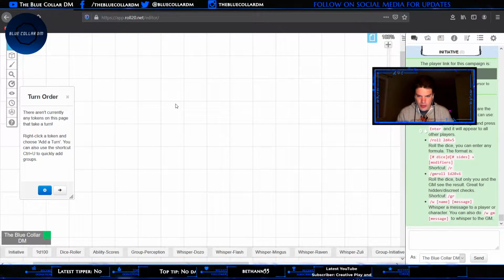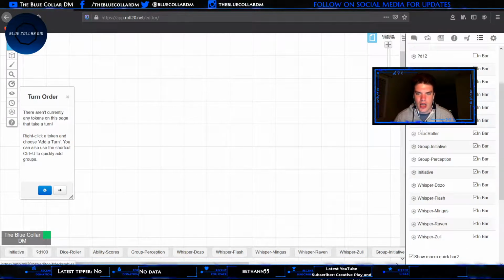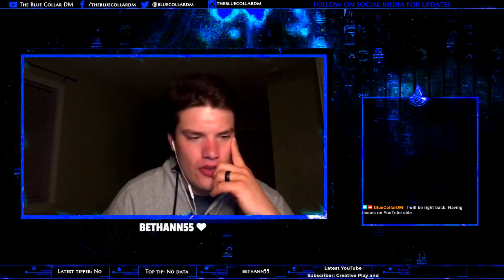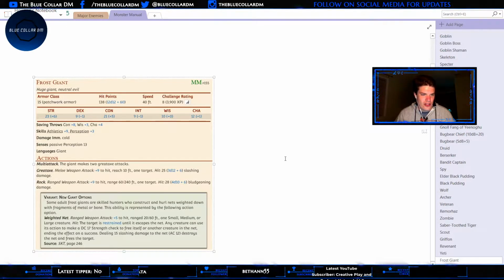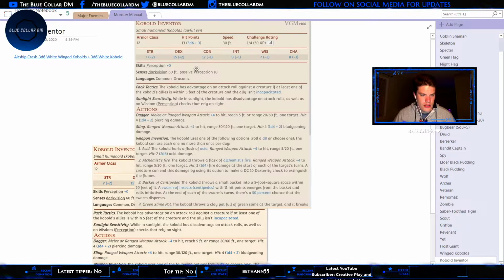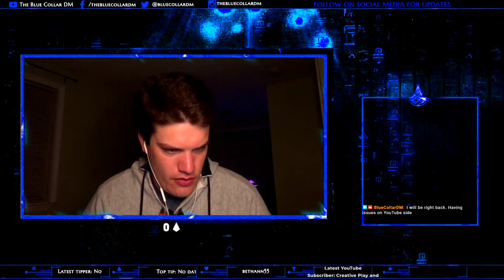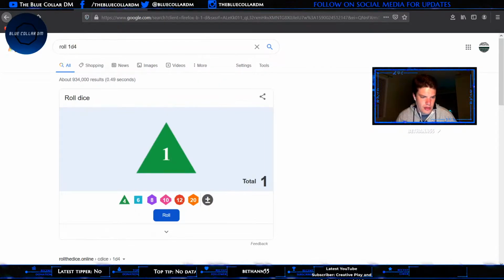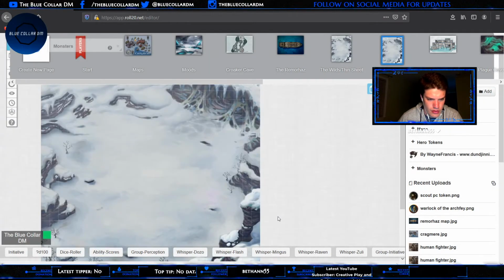Dungeons & Dragons, Inkarnate, Fantasy Grounds Unity, & Q&A - BCDM Stream Ep. 7 - 200 Sub Goal!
Got questions about Dungeons and Dragons? Need help with as a Dungeon Master in your D&D game? Struggling with your world maps? Want to know the nitty gritty on Fantasy Grounds Unity and/or Roll20? The aim of this livestream is to help you when it comes to anything and everything pertaining to tabletop rpgs like Dungeons & Dragons 5E, to provide Tutorials and Guidance on Fantasy Grounds, Fantasy Grounds Unity, Roll20, Inkarnate/map making, and more! If you have any questions on Roll20, Fantasy Grounds, Fantasy Grounds Unity, or any other questions pertaining to Dungeons and Dragons, don't hesitate to leave a comment or leave a message in the chat! I'll be hosting my stream over on twitch after about a 1/2 hour so be there!

Thank you to Syrinscape for the music use on the stream.  You can check them out here:

fantasygrounds tutorial
roll20 tutorial
d&d
roll20 tutorial
fantasy grounds tutorial
fantasy grounds unity tutorial
fantasy grounds review
roll20 macros
roll 20
roll20.net
fantasy grounds college